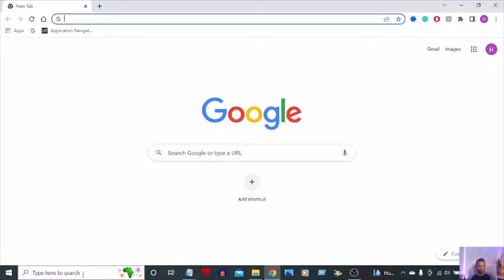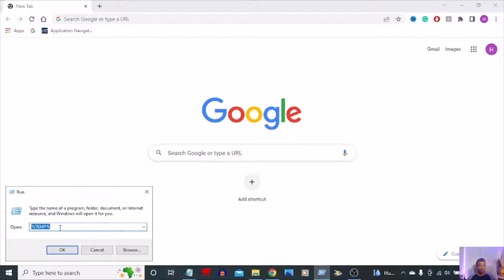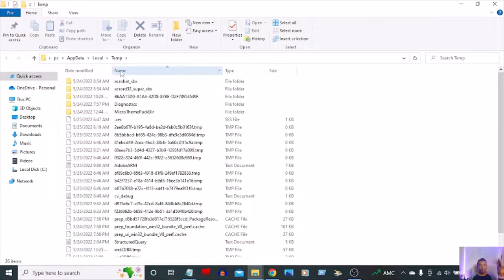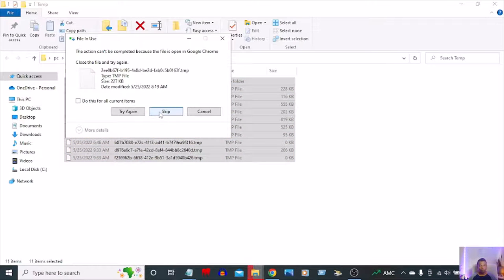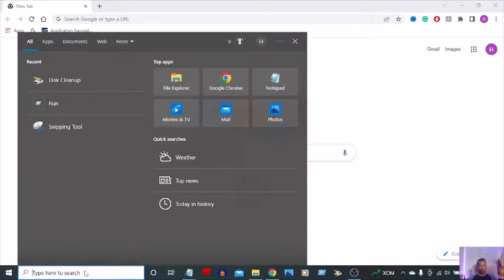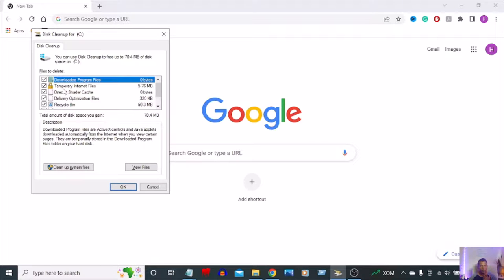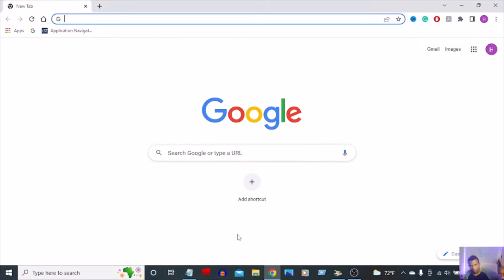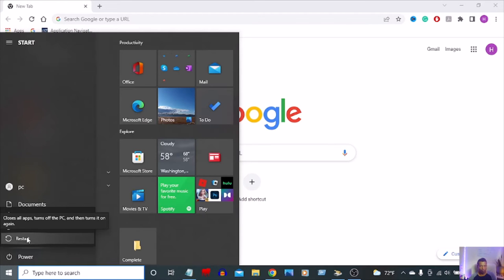How to Delete Temporary Garbage Files in Windows 10 | Remove Junk Cleanup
How to Delete Temporary Garbage Files in Windows 10  Remove Junk Cleanup With TEMP
You can speed up your Windows 10 performance, speed up your pc internet Cleanup Remove Junk Files on your Windows 10 Computer, and laptop.

windows 10 how to speed up your PC how to speed up windows 10
Remove Junk Files Cleanup Windows 10